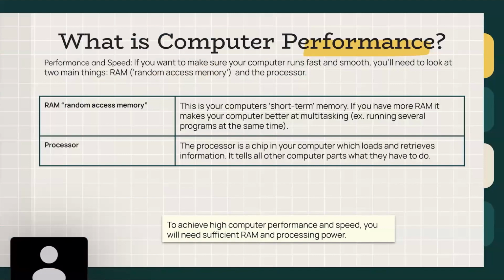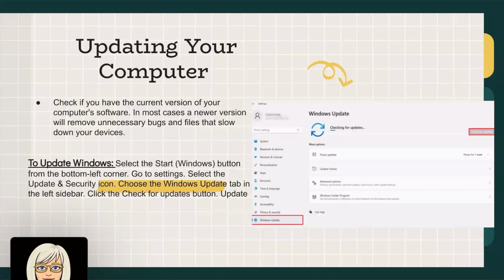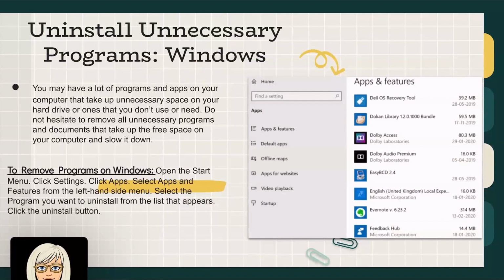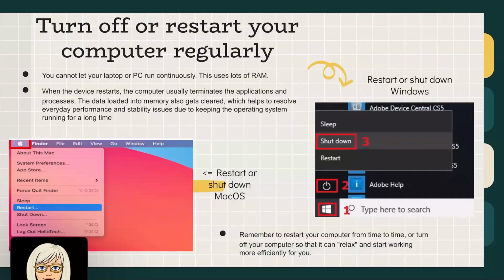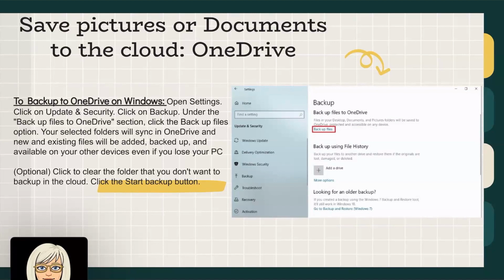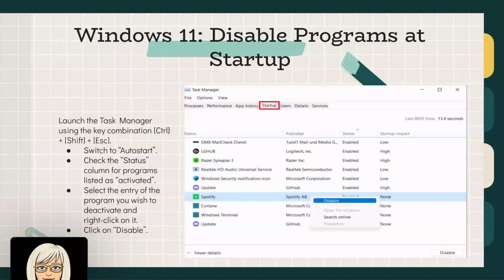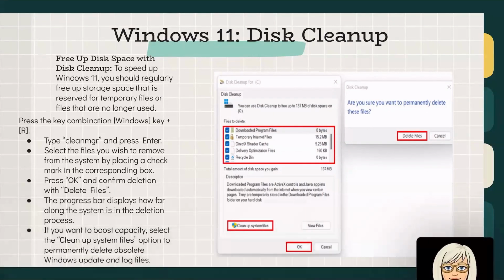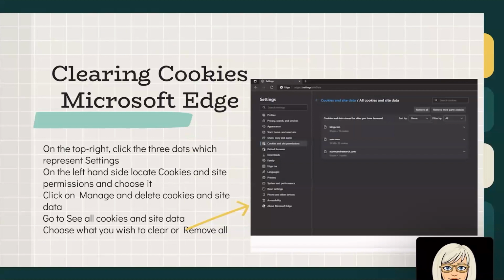Improving the Performance of Your Computer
To increase your computer's performance, there are various changes you can make to your computer, such as closing unnecessary programs and background processes to free up system resources. In this webinar, our teen tech mentor discusses how to regularly clean up temporary files and optimize storage, as well as the importance of updating your operating system and drivers to significantly improve the performance of your computer.

Cyber-Seniors is a non-profit organization that provides older adults with tech training using an inter-generational, volunteer model. Young people are trained to act as digital mentors to older adults who gain access to effective technology training and intergenerational communities that keep them socially connected and engaged.